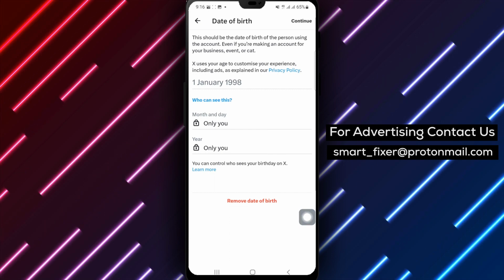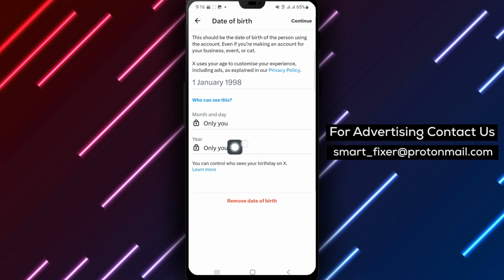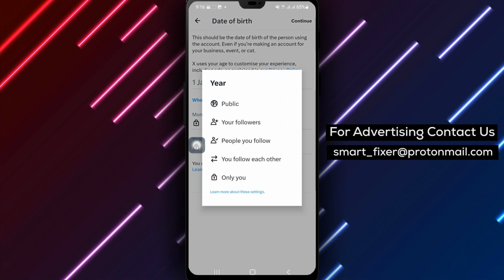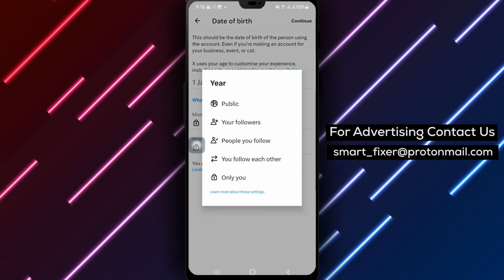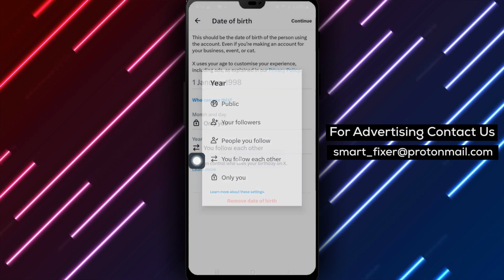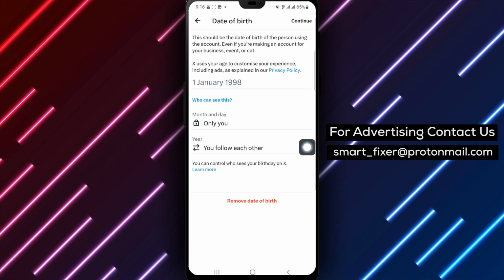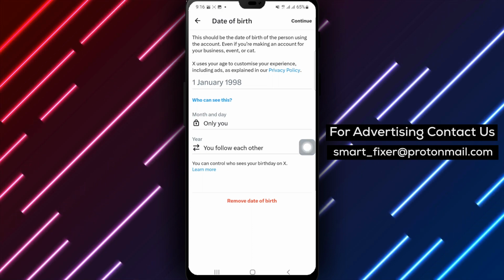How To Show Your Birthyear To Your Mutually Following In X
Discover the complete step-by-step guide on how to display your birthyear to your mutually-following accounts in X:

1. Open X
2. Tap on the account icon from the top right corner
3. Tap on the "Profile" option
4. Tap on your Header picture and tap on "Edit Profile" then tap on your birthday and tap on "Year"
5. Select "You Follow Each Other"

By revealing your birthyear, you can enhance the connection with your mutually-following accounts on X. Follow these steps to ensure that your birthyear is visible exclusively to those accounts that you follow and who also follow you back.

Don't miss out on the opportunity to strengthen your connection with your mutually-following accounts! Show your birthyear to your mutually-following accounts in X and foster closer relationships.